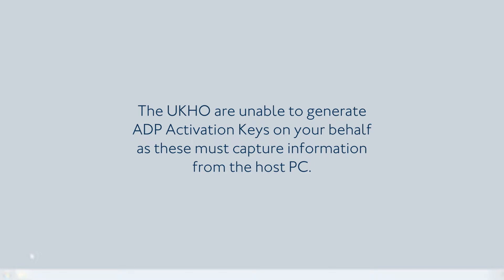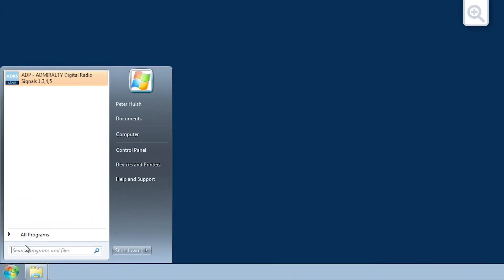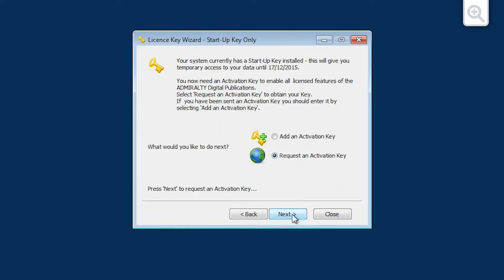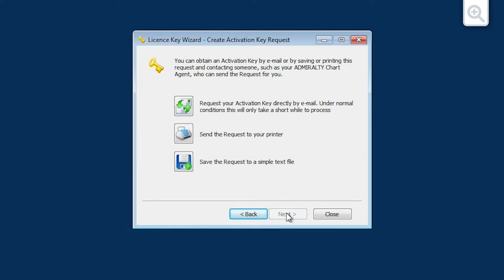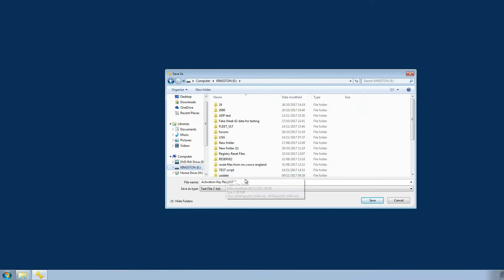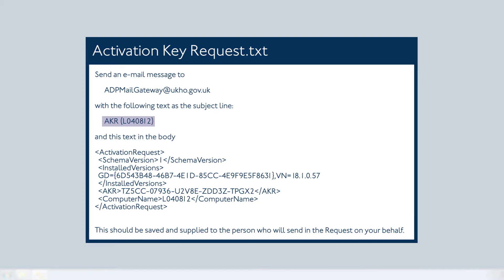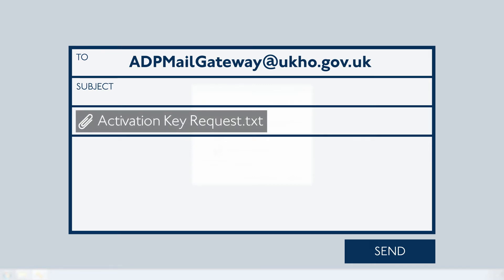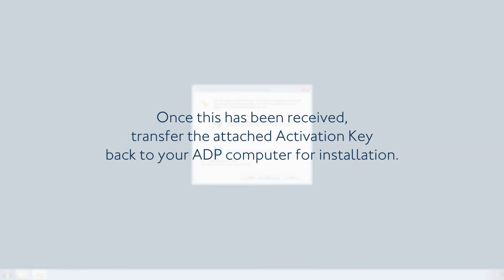Requesting an Activation Key for ADMIRALTY Digital Publications (ADP) via email from a different PC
This film shows you how to request an ADMIRALTY Digital Publications (ADP) Activation Key via email from a different PC